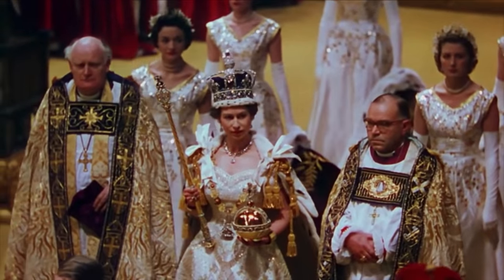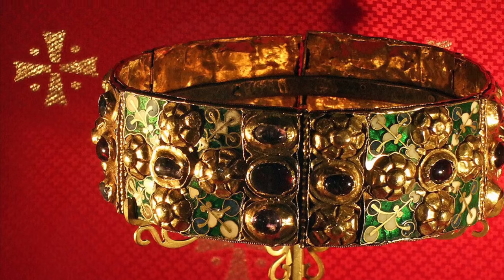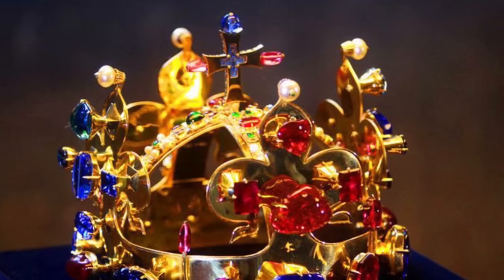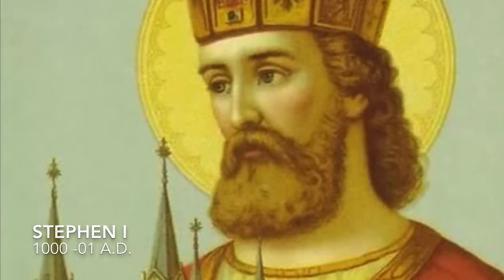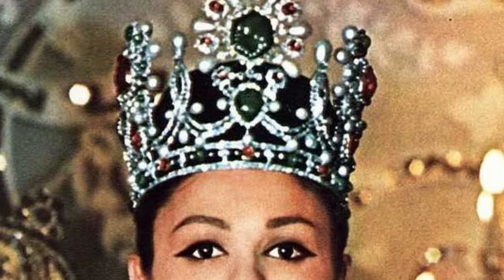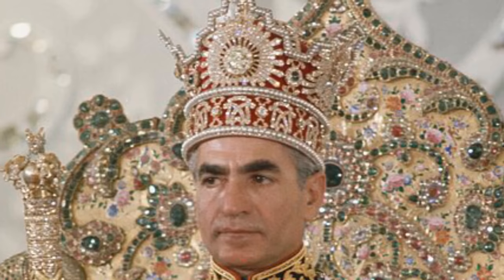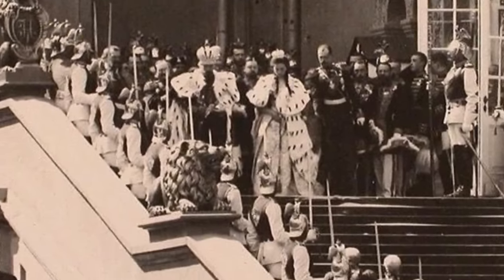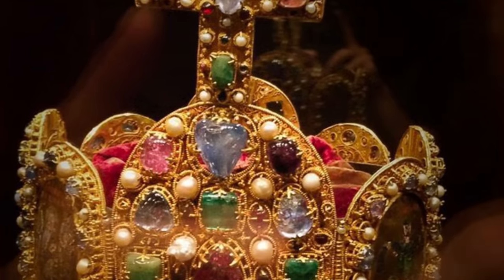Top 10 | Most Beautiful and Famous Crown Jewels in History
The crown is a very powerful symbol of authority and power, and it is the traditional form of headgear for monarchs such as kings, queens, and emperors. Deities are also shown to wear crowns, and in that, the monarchs would associate their own origins with those of their gods or God. We’ve chosen to discuss the symbolism of the royal crown because it is fascinating how such a piece of jewelry can wield so much power and command so much respect.
There are various types of crowns: those worn by monarchs, those worn by emperors and those worn by consorts. Their number is large, so we are only going to focus on the royal crown because it is still an important symbol in present times. There are 40 countries from all over the world with known royal crowns, and some of them have more than one. For example, the United Kingdom has six, together with the Crown of Scotland. Other important crowns for the Brits are St. Edward’s Crown, Imperial State Crown, Queen Victoria’s Diamond Crown, State Crown of George I and the Coronation Crown of George IV.

The royal crown is a symbol of power and authority, of triumph, victory, legitimacy, honor, and glory, but of resurrection, immortality, and righteousness as well. In the past, it was truly believed that Western kings were directly anointed by God and that His power flowed through them, protecting the people. This, of course, gave kings and queens tremendous advantage, and put the basis for monarchies and the need for rulers to produce heirs so the families who were in power, stayed in power. For example, the crown is sometimes shown in art as being brought by angels, or placed on the monarch’s head by angels.

A link for the royal crown in recent history may also be the laurel wreath worn by Roman emperors, and which was also used to convince the masses that their emperors were chosen and protected by the gods. Similarly, royal crowns sometimes feature oak leaver, flowers or thorns, and they are sometimes built in the shape of a wreath. Besides their religious symbolism, crowns are also a symbol of wealth, as they are made only from the finest materials, metals, and jewels.

Usually, what is most impressive about royal crowns are their gems and stones; some of them feature the largest known jewels, like the Imperial State Crown, which is part of the Crown Jewels of the United Kingdom. This masterpiece weighs 0.91 kilograms and is 31.5 centimeters tall. It is adorned with some of the most famous jewels in the world, such as St. Edward’s sapphire, the Black Prince’s Ruby, the Stuart Sapphire, and Queen Elizabeth’s pearls.

Whatever they represent today, the crowns, coronets or diadems of royal families are an important part of cultures around the world and, if not for that, they still have historical value and an artistic one, because they were made by the finest jewelers and craftsmen of the time.